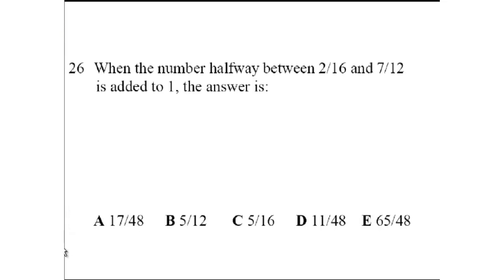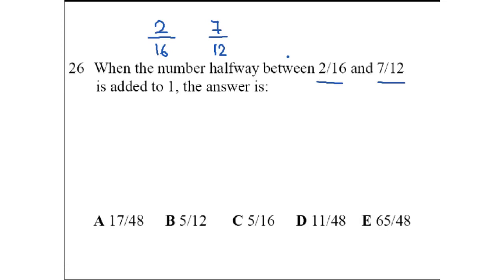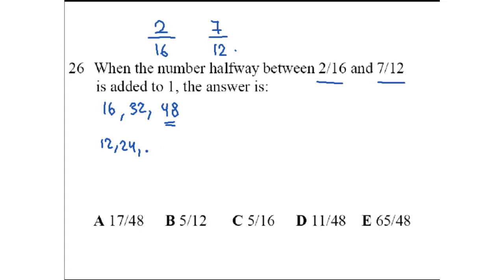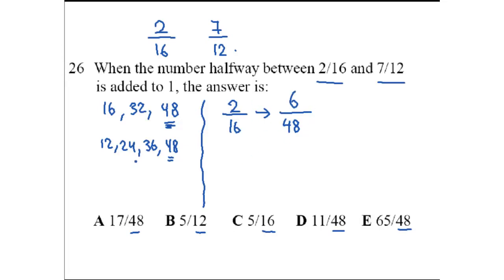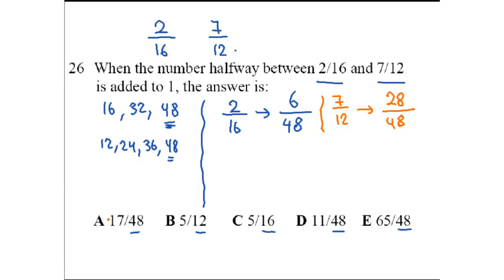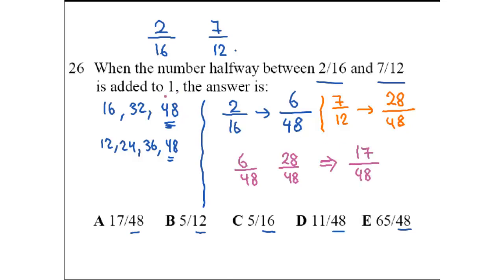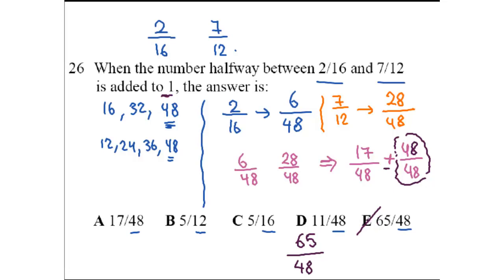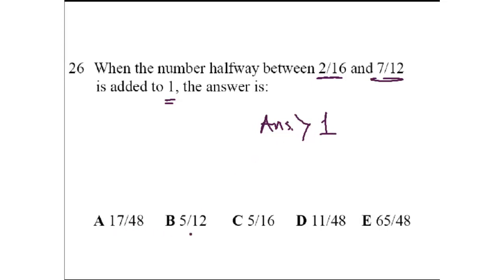BCA Question 26 The Get Ready Guide for the Bergen Academies Admission Test Practice Test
BCA Question 26 The Get Ready Guide for the BCA Test Practice Test